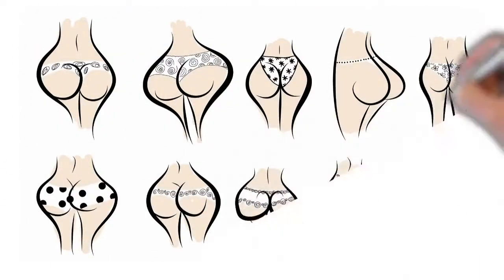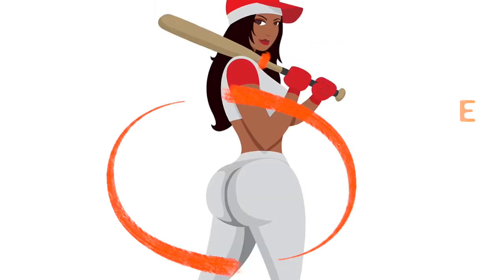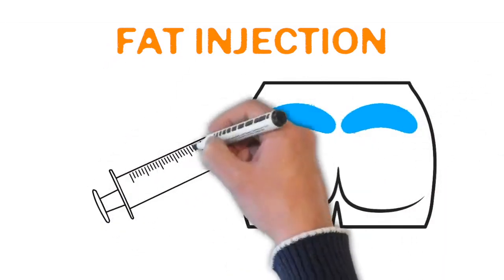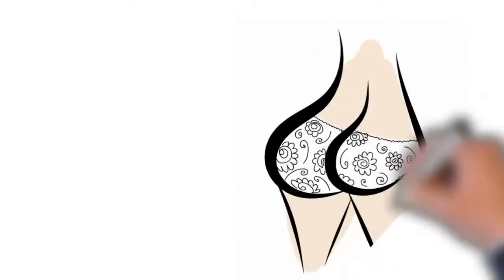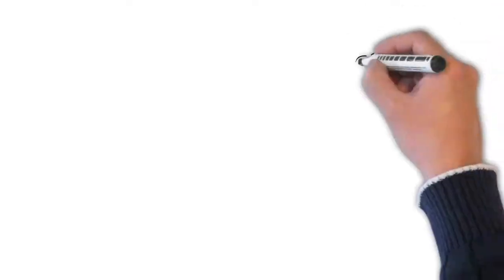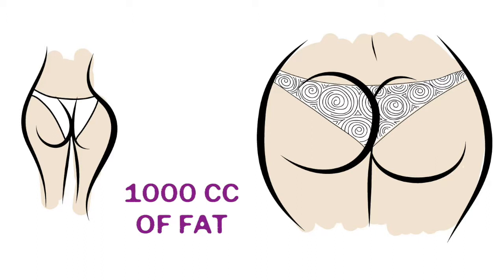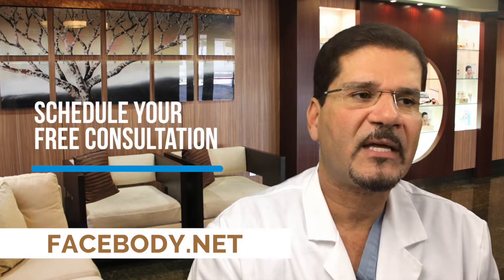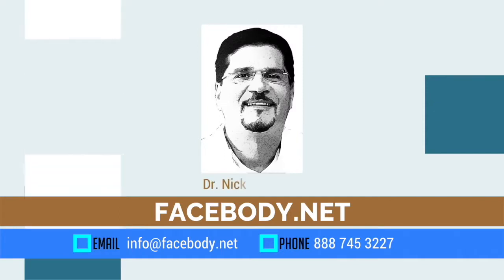Brazilian Butt Lift Fort Lauderdale FL - Gluteoplasty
The Brazilian Butt Lift involves the removal of fat from other fat-rich areas of the body like the back, abdomen, hips, and thighs, and then injecting it into the buttocks to give the buttocks a natural lift. It does not only reshape and enhance your butt size but also improves the contour of your body as it puts your curves in the right places.

It is easy to see why gluteoplasty is the most popular butt augmentation procedure of late. One, it gives you a more natural appearance, as it makes use of excess fatty deposits that are readily available in your body. There is also lowered risk of rejection because it does not use implants or fillers, which are both foreign to the body.

The Brazilian buttock augmentation is not only focused on plumping your rear, but also on simultaneously removing stubborn fat from other areas of your body. You first undergo liposuction on one or several areas of your body, and the harvested fats will be purified before they are re-injected into your buttocks. Since it puts all your curves in the right places, the Brazilian Butt Lift is used to enhance an hourglass figure that many women can only dream of. Needless to say, it will make you look good no matter what you are wearing.

Another reason why you should choose this procedure over other types of buttocks surgeries is the fact that it is less invasive than butt implants, which garnered a lot of horror stories in the past. Surgeons use slender cannulas that only collect small fat particles in your body. Re-injection is also done with the use of special cannulas. This allows for a shorter recovery period within a matter of weeks or a month. It also reduces scarring and discomfort.

And just like other cosmetic surgeries, gluteoplasty can increase your self-esteem, confidence, and attractiveness.